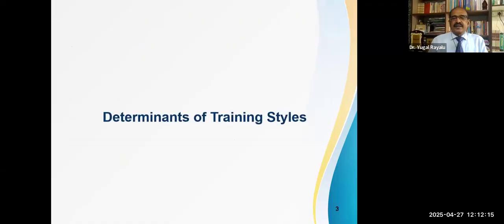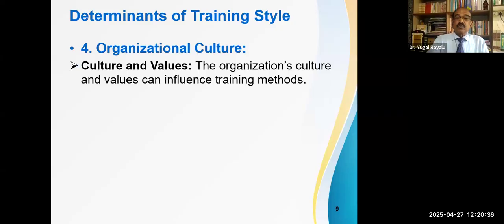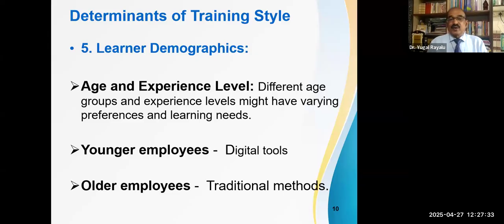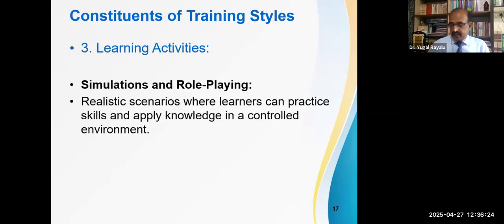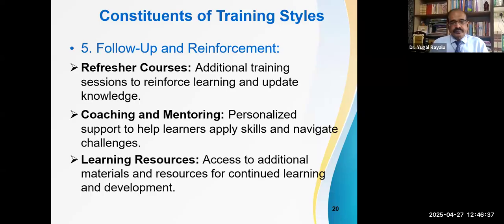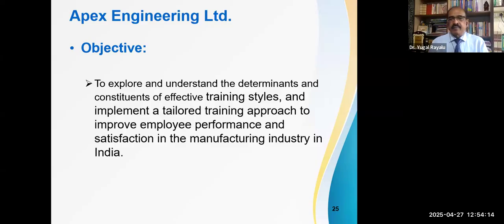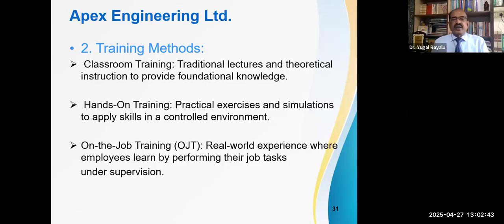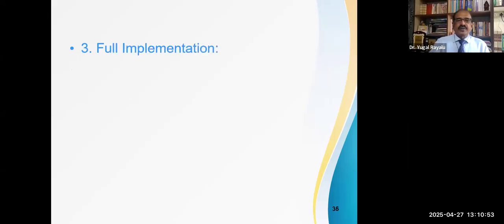Paper 5 - Facilitation Skills - Session 5 - Dr. Yugal Rayalu - 27-Apr-25